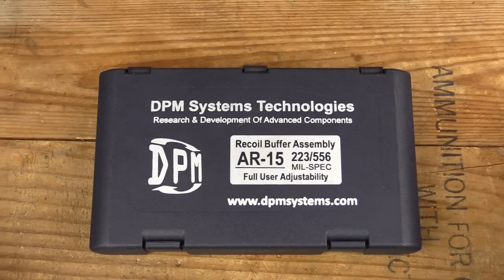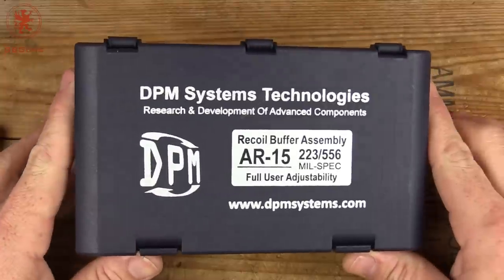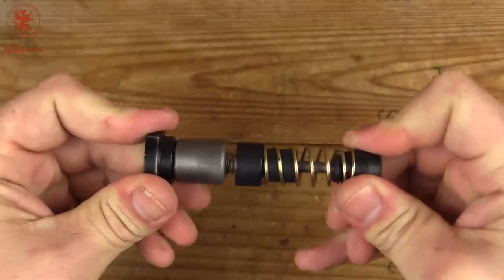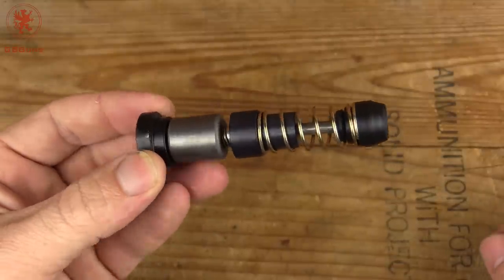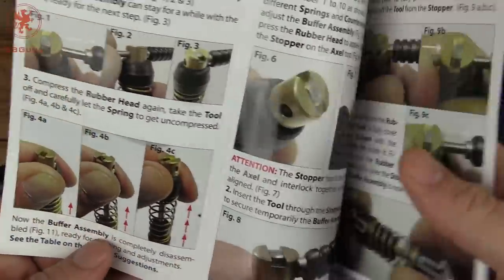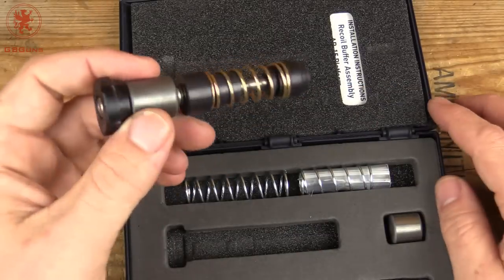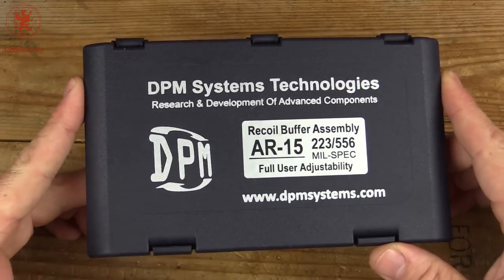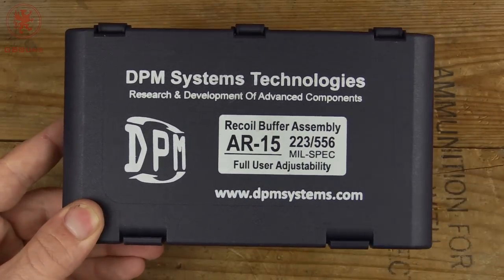Ultimate AR Buffer System from DPM Systems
DPM Systems has an adjustable buffer system for the AR series of rifles.  We've been impressed, here's a look at how it works.